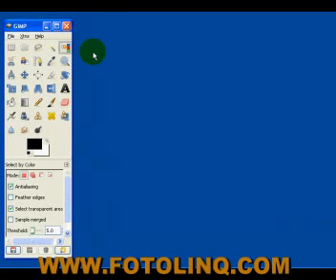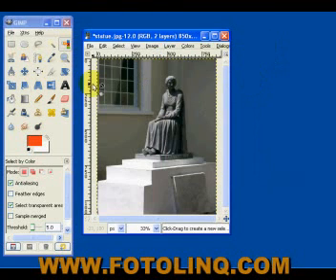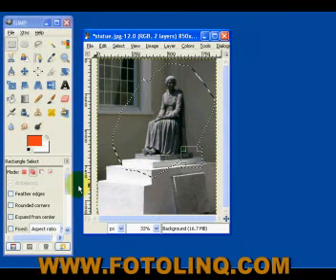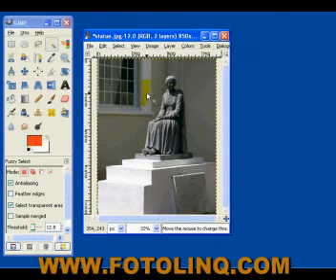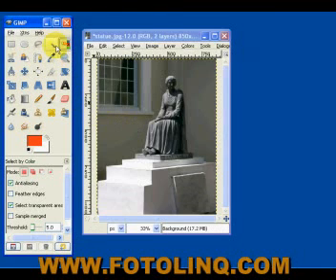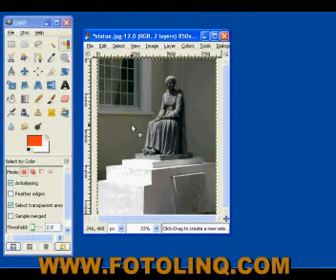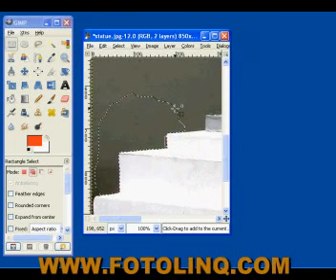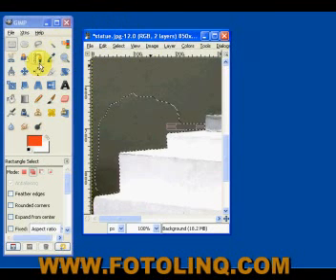GIMP TUTORIAL SELECTION TOOLS PART TWO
A tutorial on GIMP Selection tools. Second part. Free tutorials on photography, videography, web creation and other topics